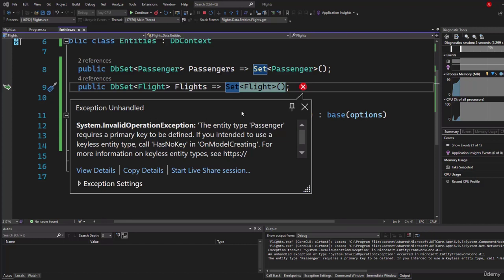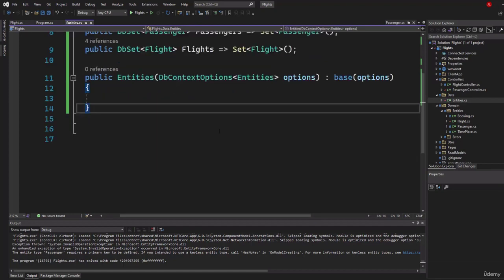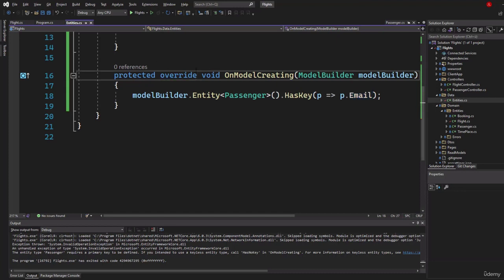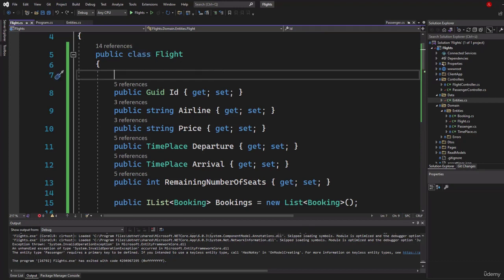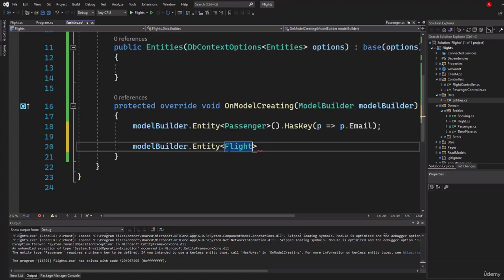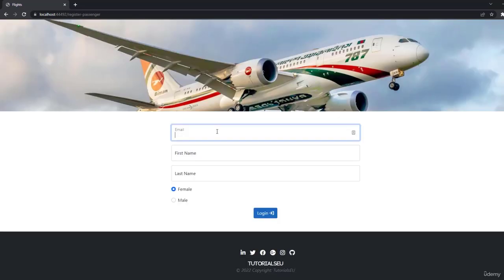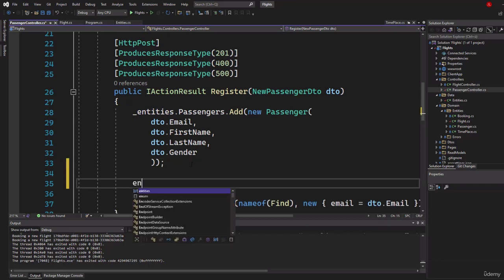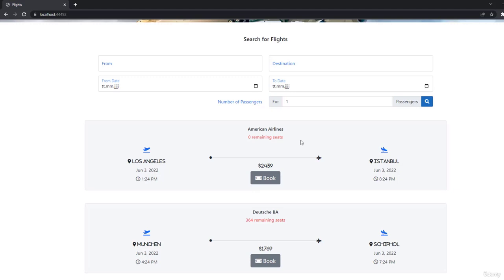106 Model Building EF Core